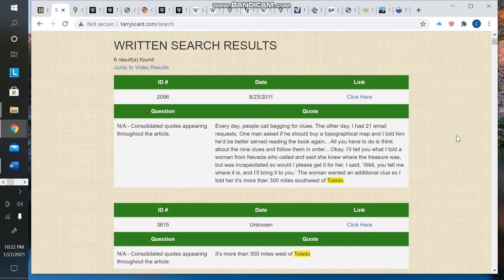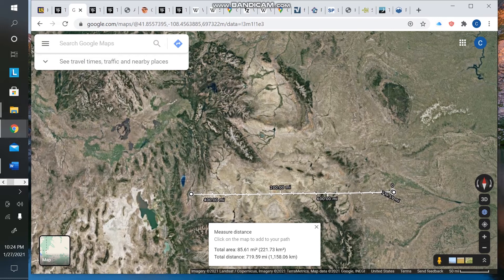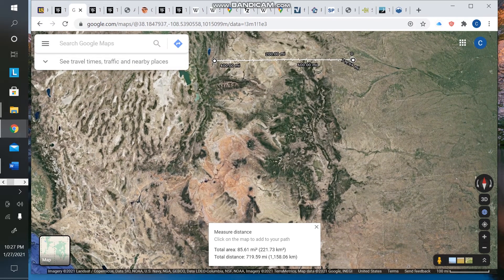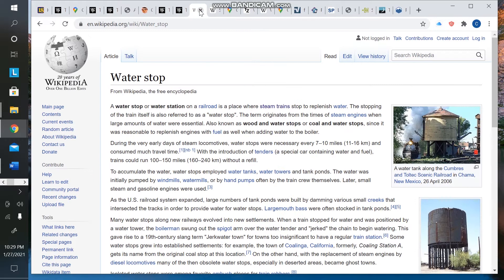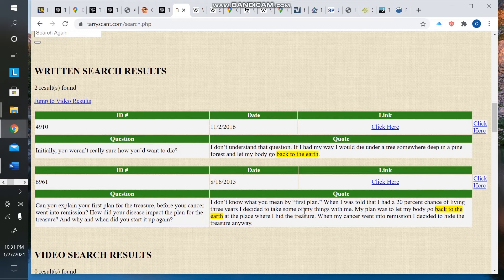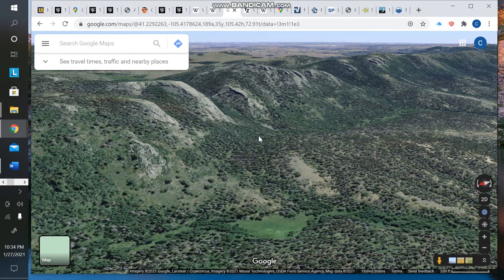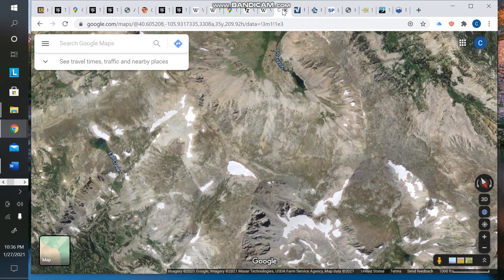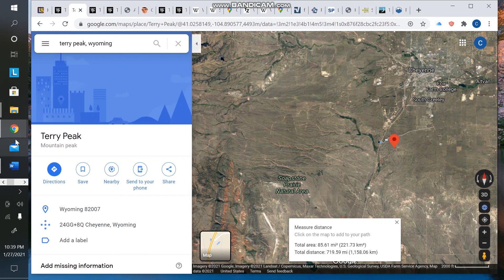Forrest Fenn and the Lincoln Monument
In this video I provide potential evidence that drastically narrows the probable location where the chest was found due to a (potential) Forrest slip-up in 2011. I also offer a hypothesis for where warm waters halt and the home of Brown, among other curiosities including connections this area may have to the chapters My War for Me and Looking for Lewis and Clark from TTOTC, Forrest's Air Force training, and the "canopy of stars" mystery from the announcement of the find.

One interesting connection I failed to mention in the video is the bizarre inclusion of scissors in the chest by Forrest. My hypothesized general area is at the Sherman Summit and within the Sherman Mountains. Follow this link for the meaning of the surname "Sherman"